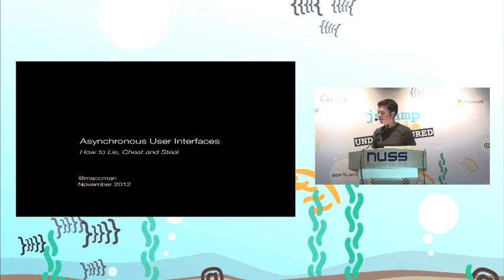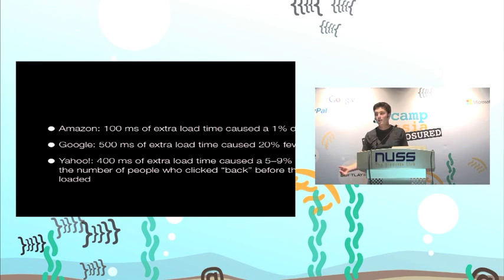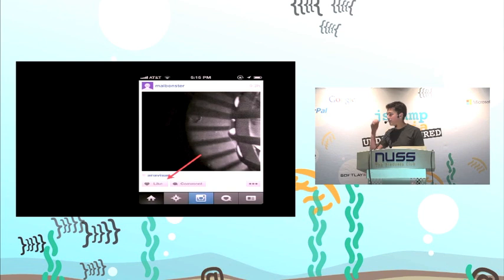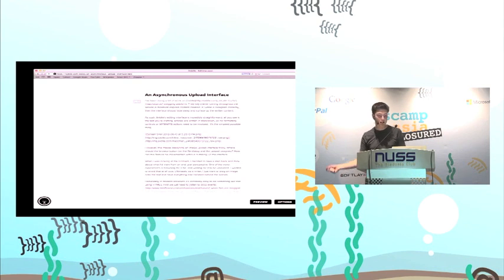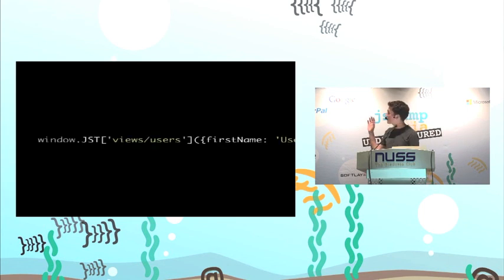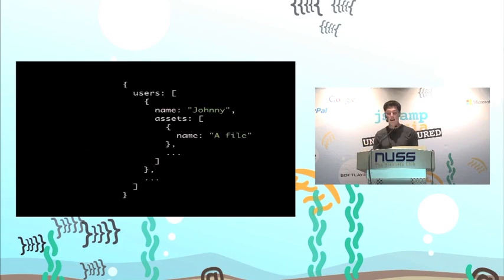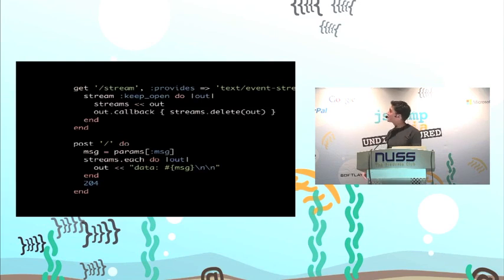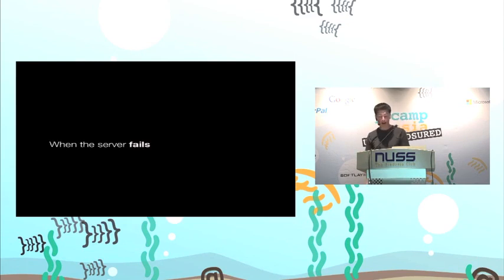JSCamp Talk: Alex MacCaw - Vastly Better User Experiences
The web's traditional request & response model has many problems and in this talk we'll learn how to solve these using asynchronous programming and optimistic UIs to create vastly better user experiences.

Alex is a Ruby and JavaScript developer, O'Reilly author and works for Stripe, a developer focussed online-payment startup from San Francisco.